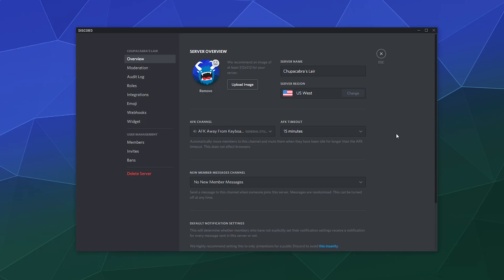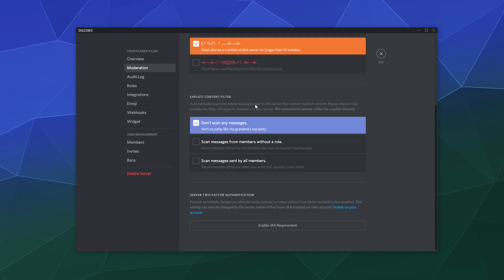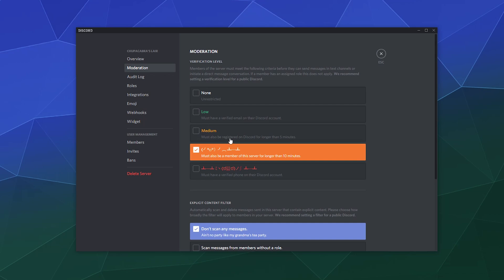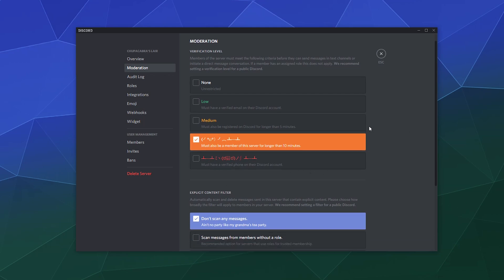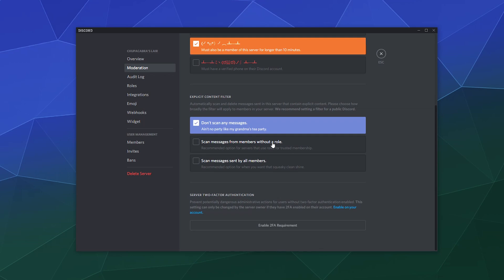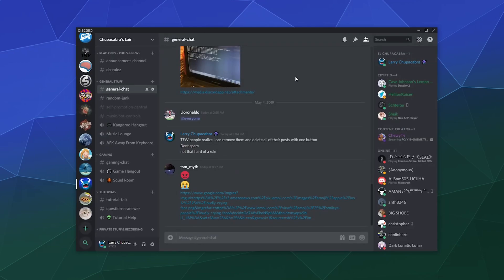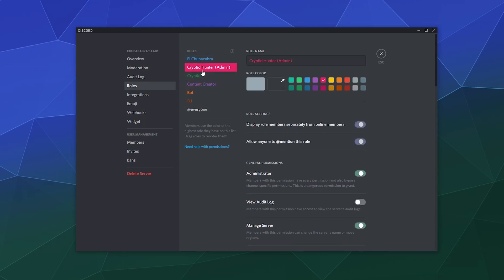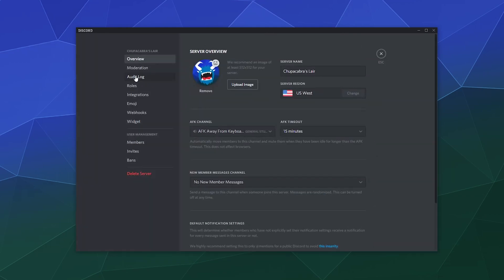🔒 How to Setup Discord Server Security & Moderation Settings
How to enable and use the various discord server Moderation & Security settings. Including tips & tricks for server role control to prevent griefing.